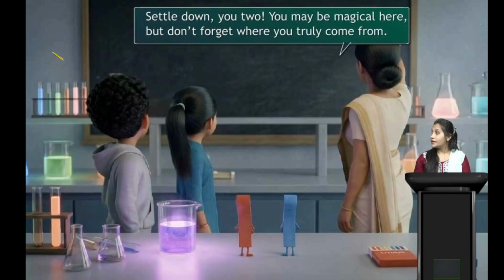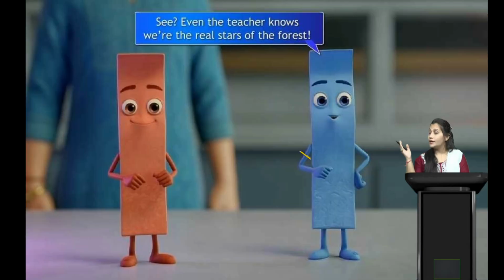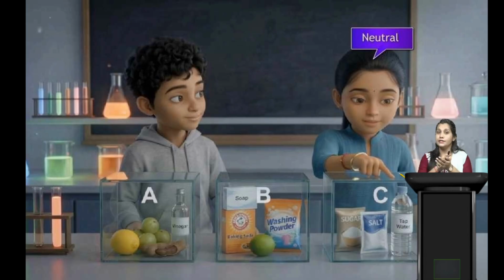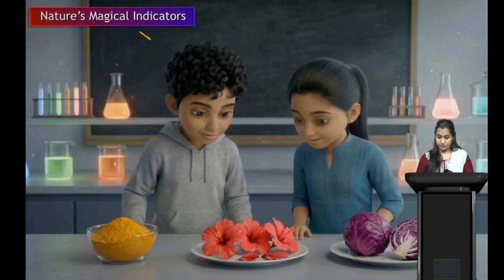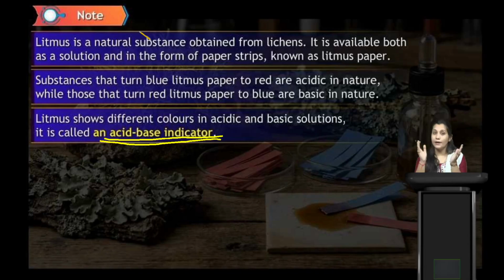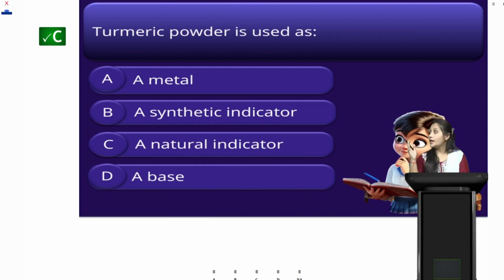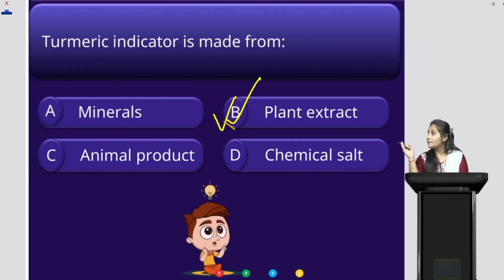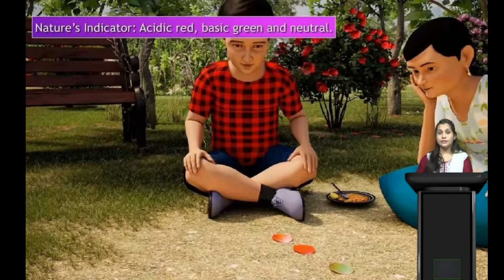Exploring Substances Acidic Basic And Neutral Class_7 | Date-26-05-07 |Sub-Sci | Language English